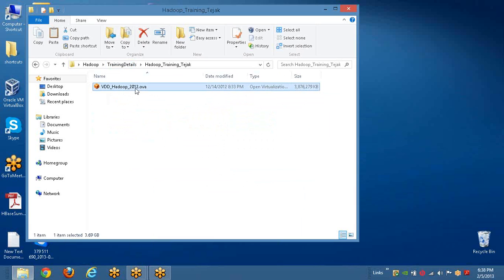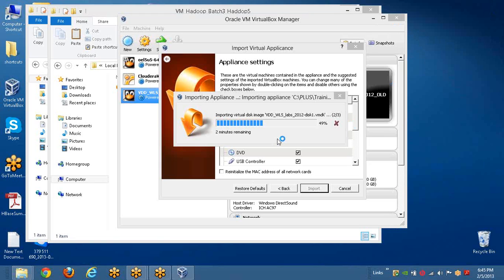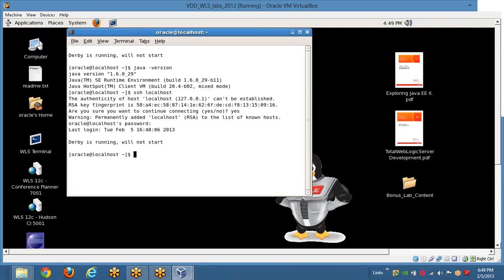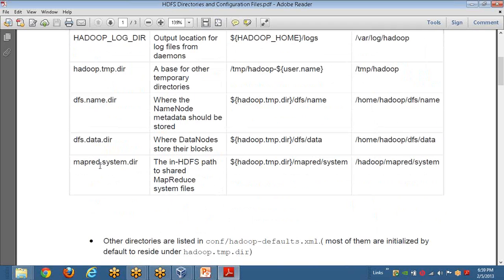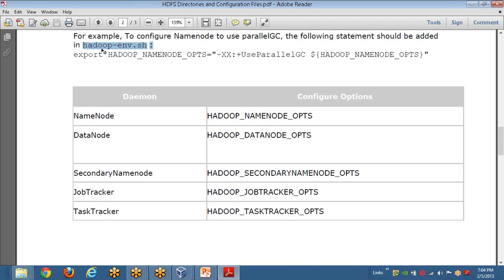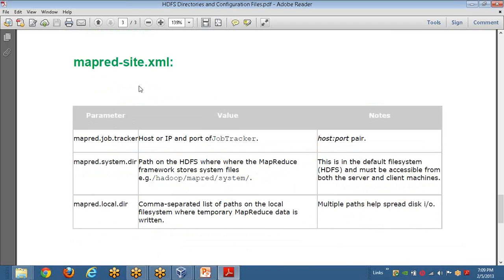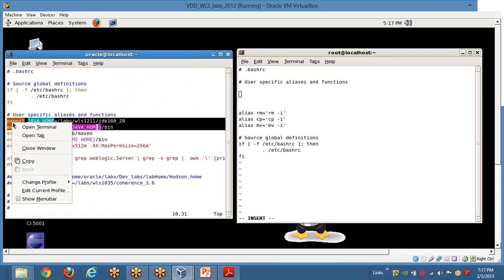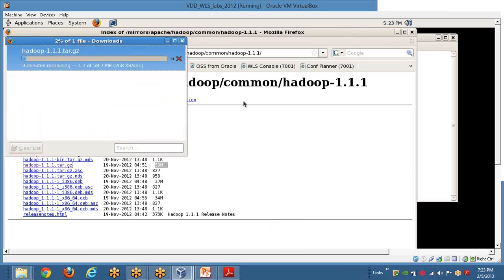A_1_2013_Hadoop_Virtual Machine Setup_Practical.wmv